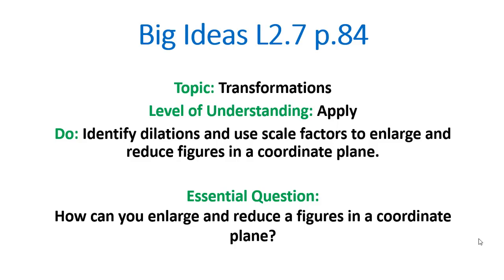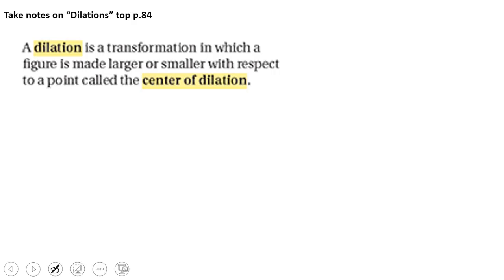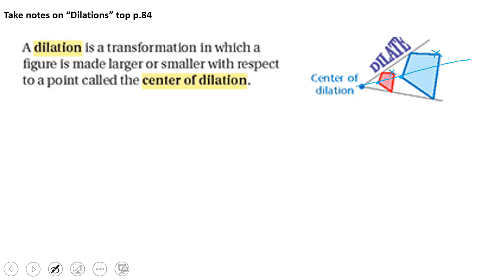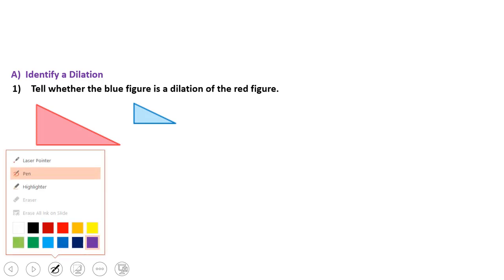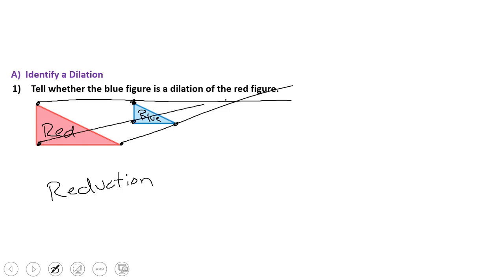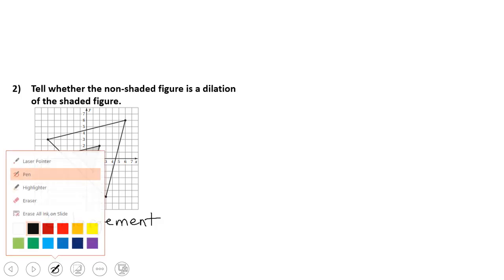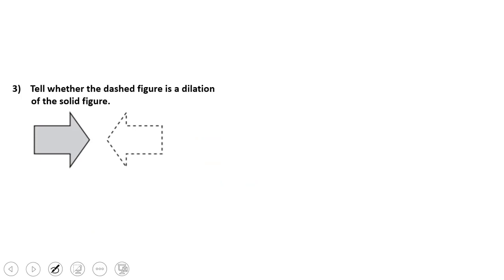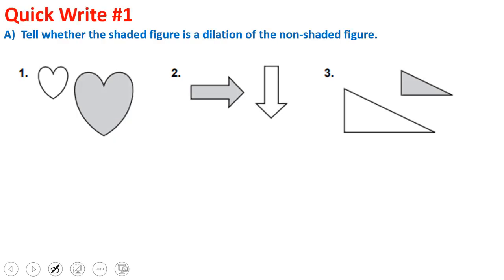B8 L2 7 Dilation v1